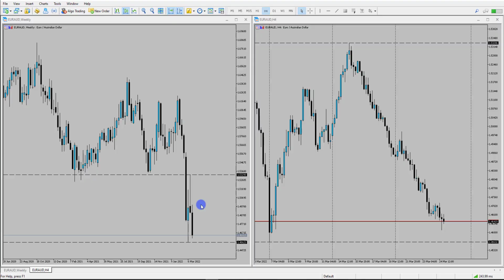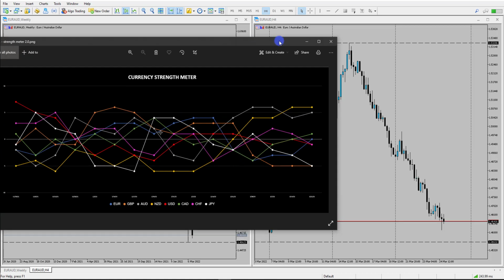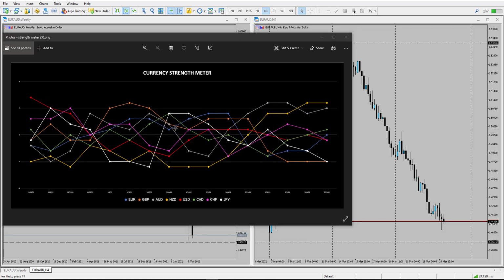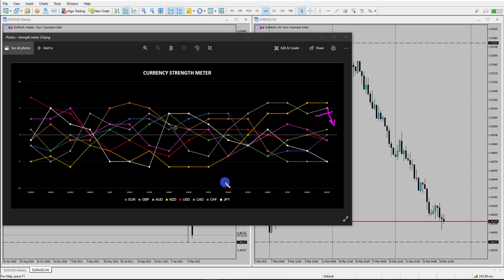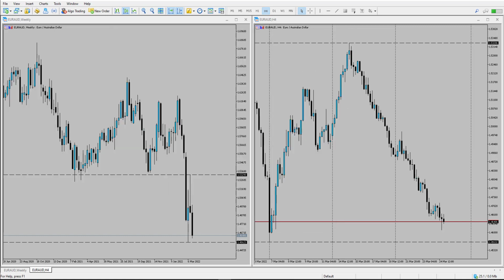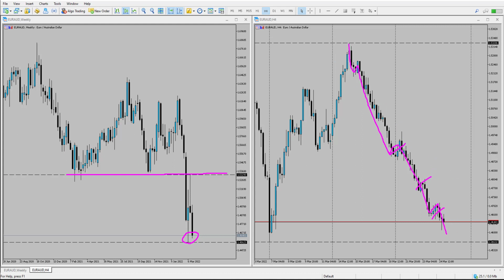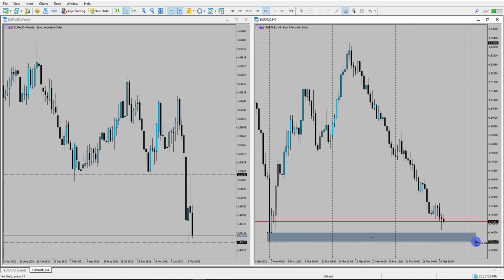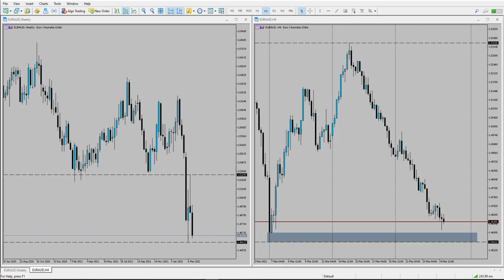EURAUD- AUD In Reversal Zone l Technical Analysis l March 25, 2022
The EURAUD price is approaching a key demand zone and with the AUDUSD price at resistance we could see the recent AUD strength fade.